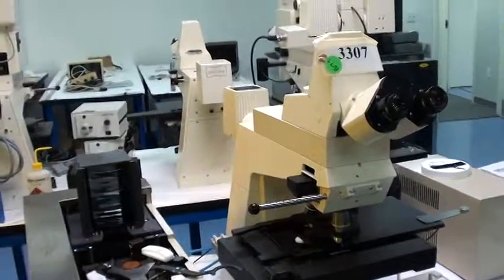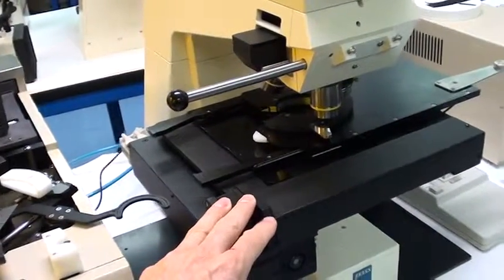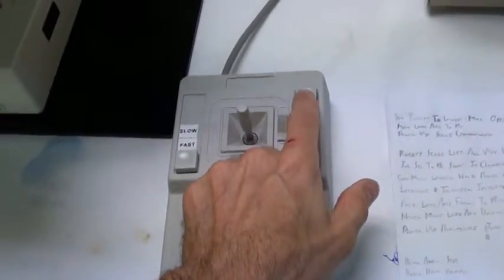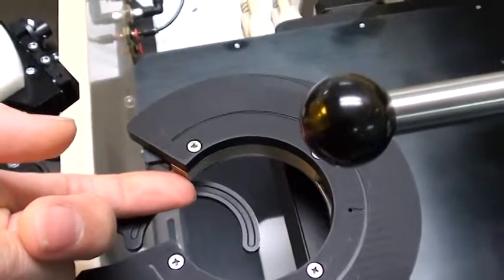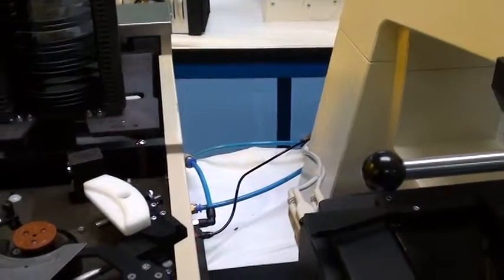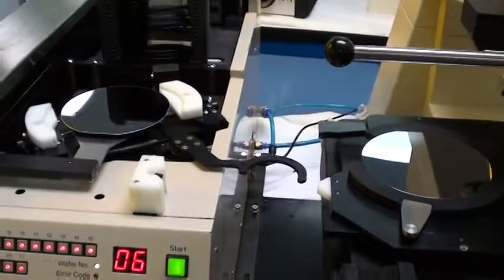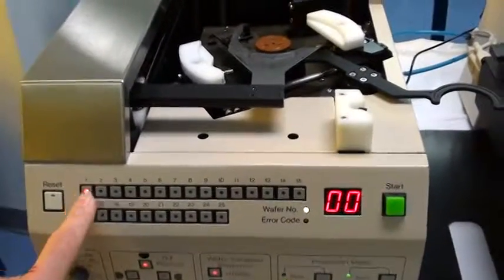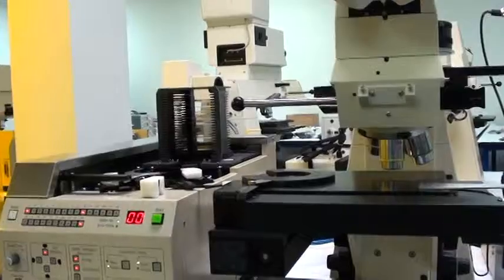Video 1 of 2 - Zeiss Axiotron Microscope (ID# 3307) - Operational Video